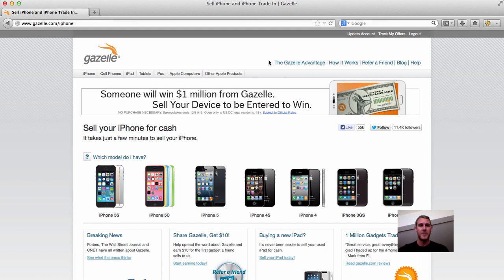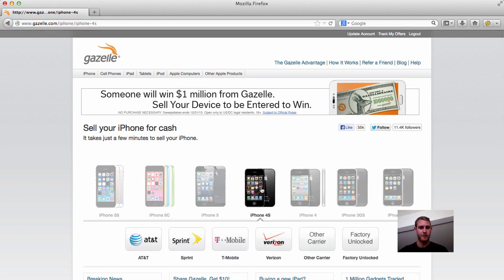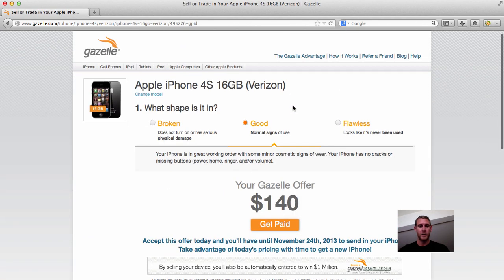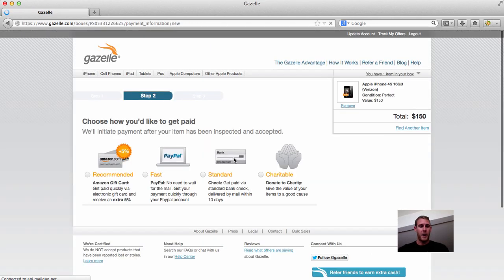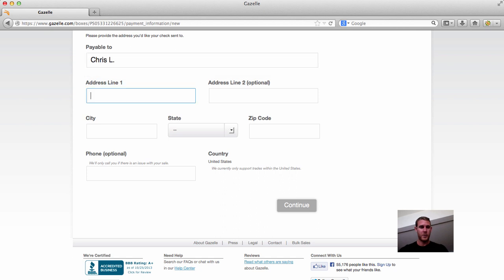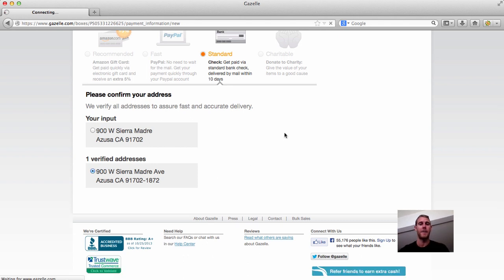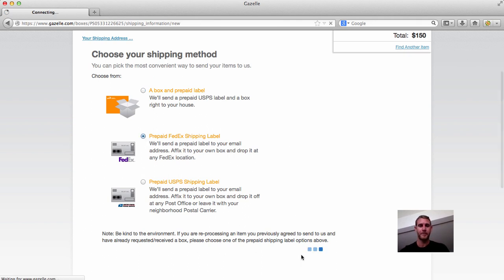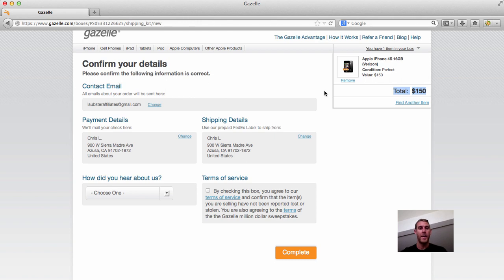Sell iPhone 4 Online | Sell My iPhone 4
Want to sell your iPhone 4 online? This video will show you how easy it is to get top dollar for your iPhone.  Use the link above or below and get $10 extra + free back and forth shipping from Gazelle - the largest iPhone buyer on the web.

Tags: Sell i phone 4, sell my iphone 4.